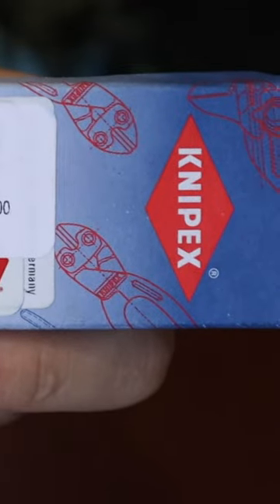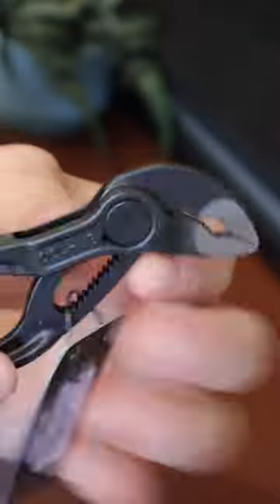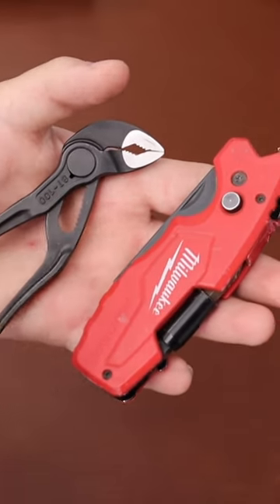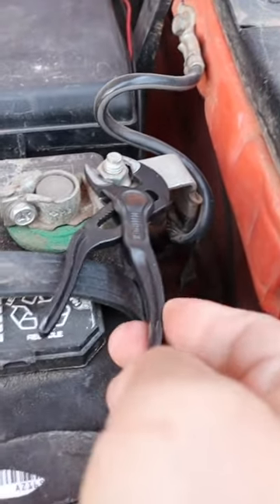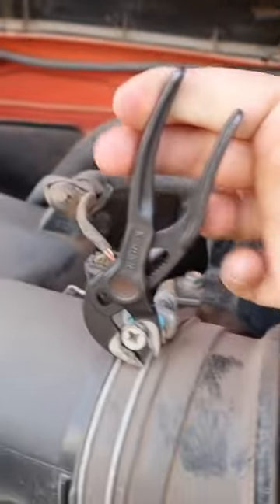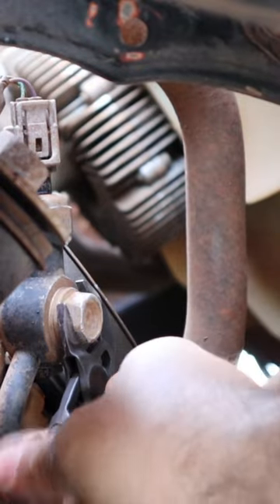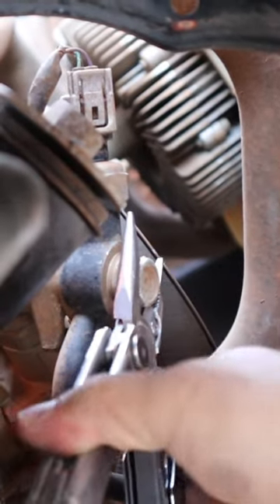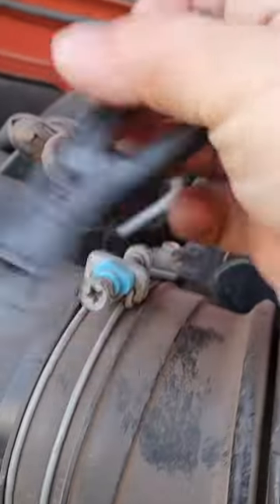Knipex cobra XS are an amazing set of mini pliers